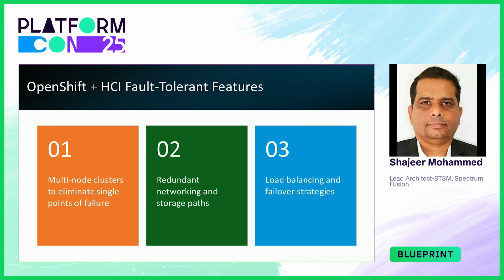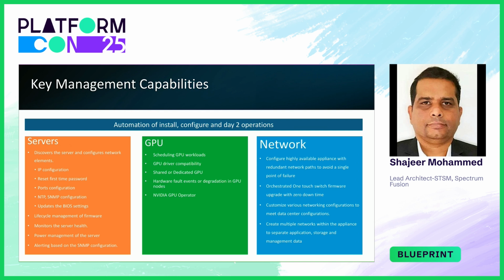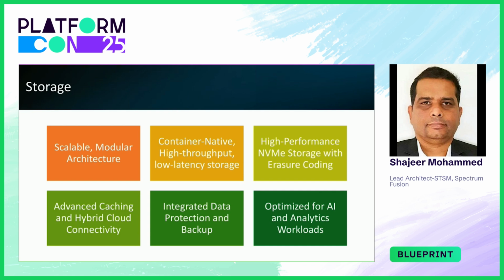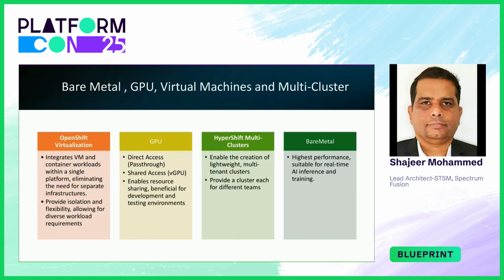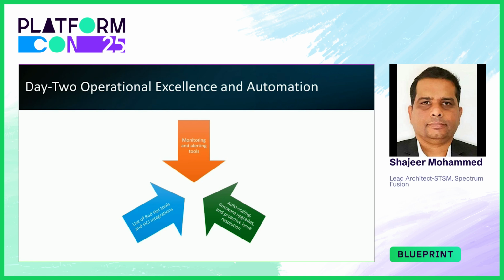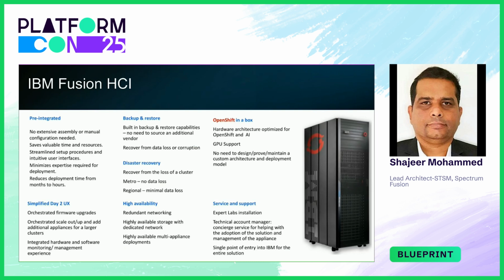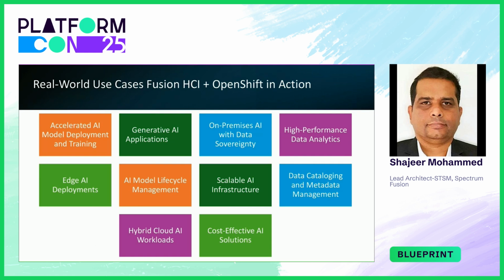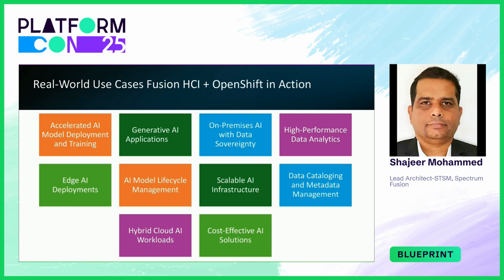Resilient on-premises AI workloads on Kubernetes with hyperconverged infrastructure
As AI workloads continue to grow in complexity and demand, platform engineers are tasked with building resilient, scalable infrastructure. This talk will focus on deploying OpenShift clusters on hyperconverged infrastructure (HCI), ensuring the high availability of workloads and enhancing operational efficiency.

Hyperconverged infrastructure integrates compute, storage, and networking into a single system, simplifying management and improving performance. Shajeer Mohammed will discuss how to design a fault-tolerant system with multiple servers and networks, eliminating single points of failure. In particular, the session will explore the role of Software-defined Storage (SDS) in providing scalability, resilience, and seamless data access for AI workloads.

In addition to infrastructure design, ensuring business continuity is crucial. The session will cover the implementation of backup policies and disaster recovery plans, focusing on minimizing downtime and protecting data. Strategies such as DR protections will be discussed to safeguard against data loss in the event of a disaster.

Attendees will also compare the benefits and trade-offs of running workloads on bare metal versus virtual machines, with an emphasis on performance and reliability. The talk will include guidance on using automated monitoring, alerting tools, firmware upgrades, auto-scaling, and proactive issue resolution to streamline day-two operations.